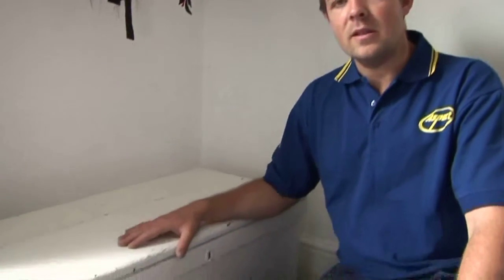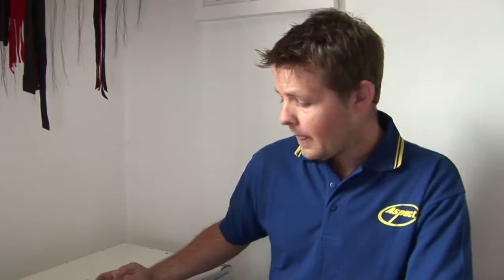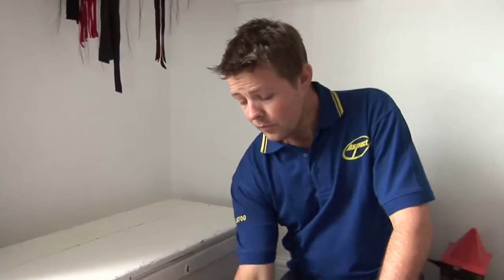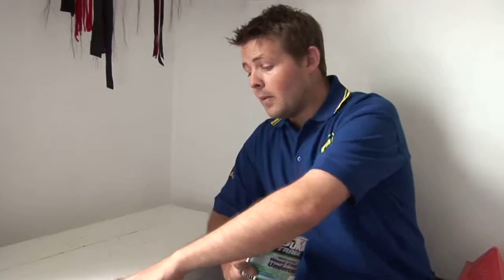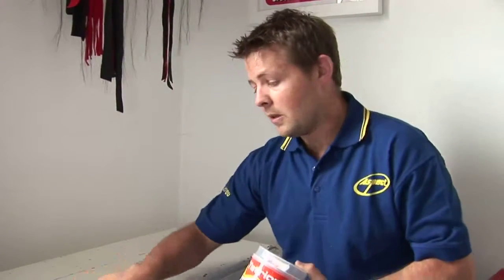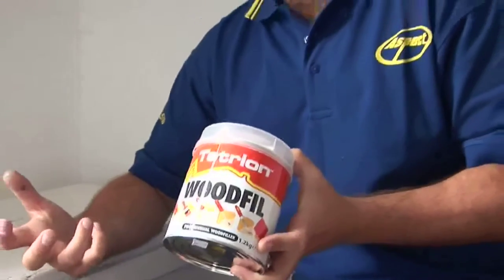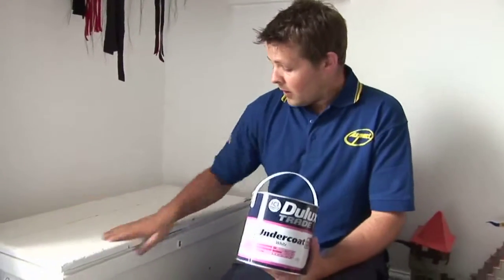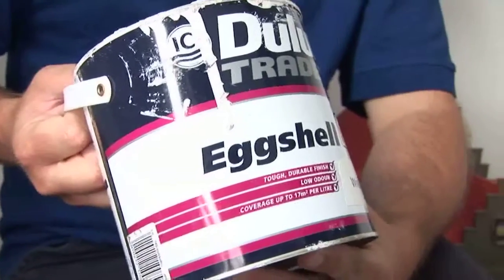How To Repaint Furniture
Learn how to how to repaint furniture with expert advice from Aspect Maintenance painter & decorator Tom Gatliffe.

for information about our decorating services.